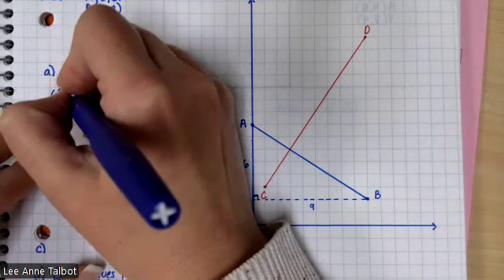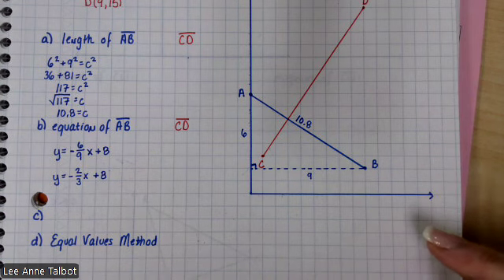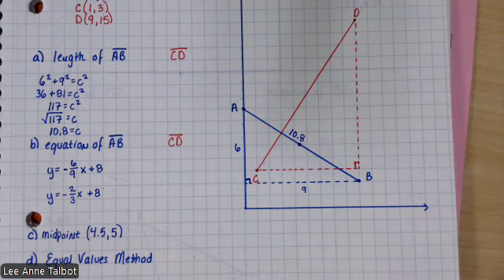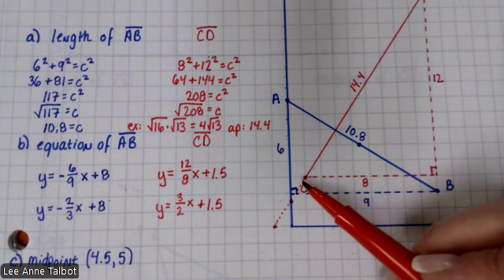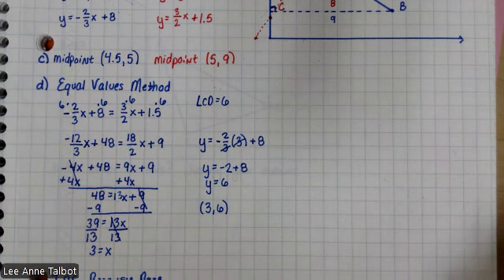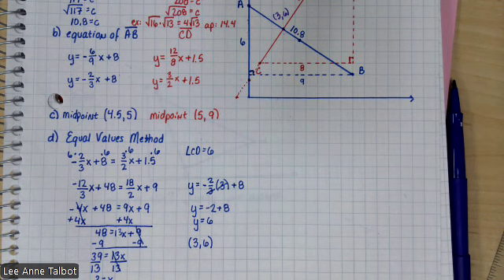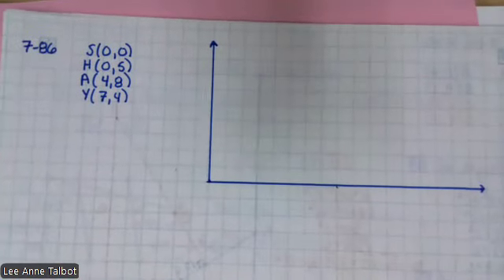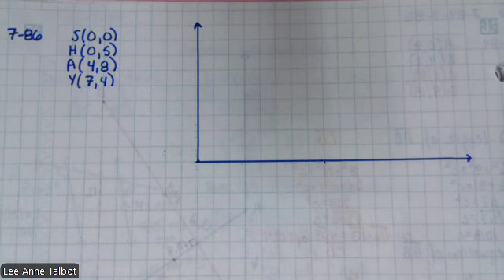3/4 - CPM Integrated Math 1 - 7-84 - 7-86